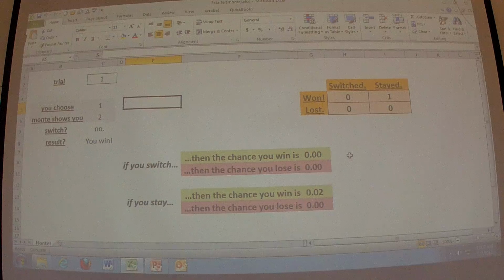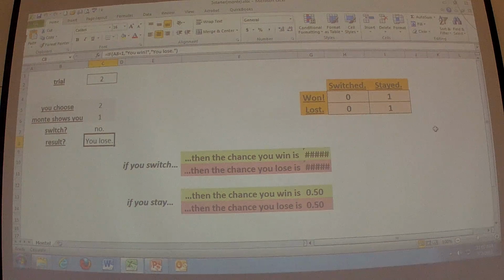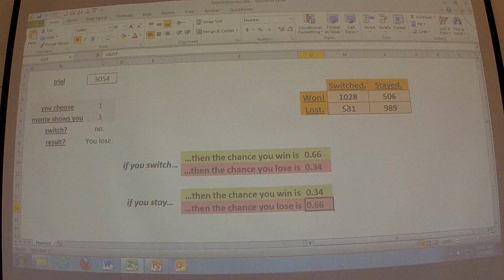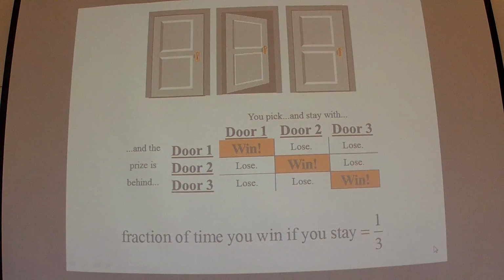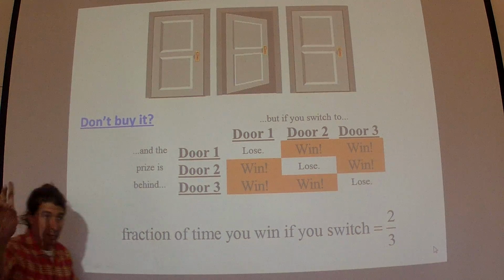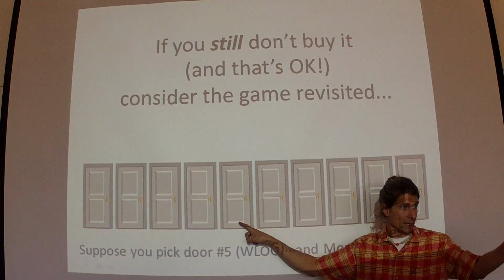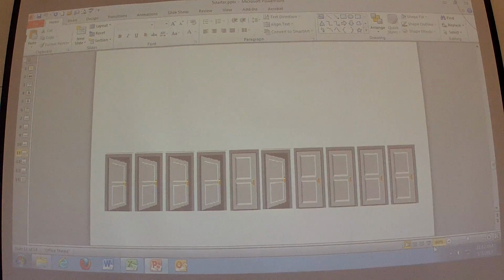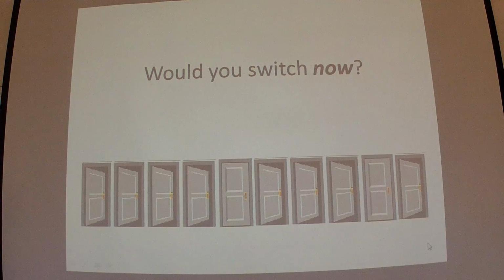(5.7.13) Introduction to Probability